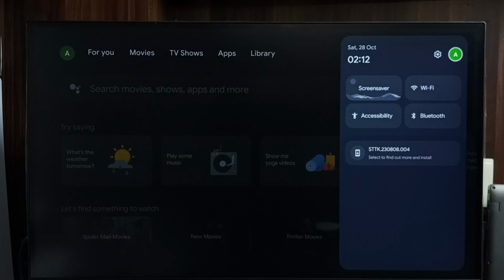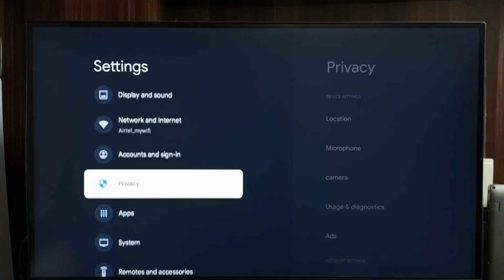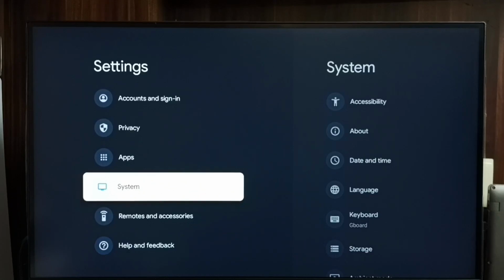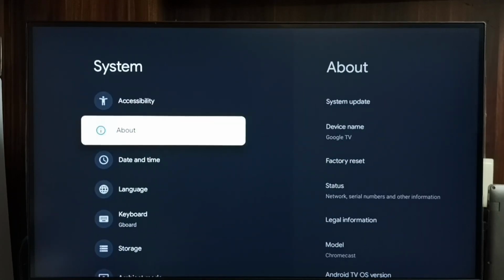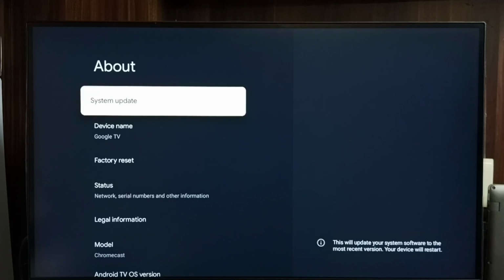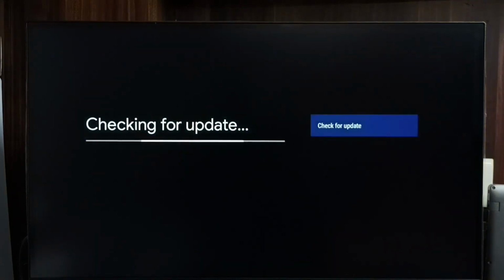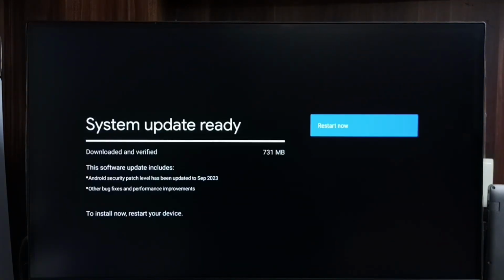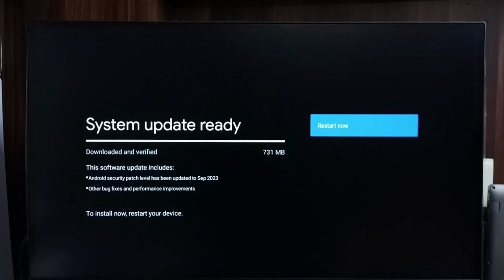Mitashi Google TV : How to Download and Install System Update - Install New Firmware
Mitashi Google TV : How to Download and Install System Update - Install New Firmware, Software Update,
Google TV,
Android TV,
Smart TV,
How to,
android,